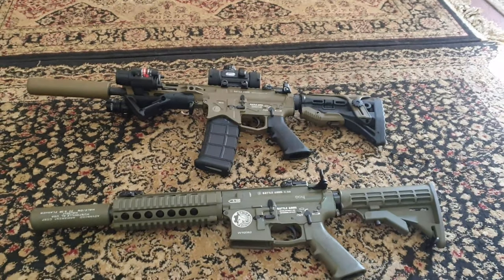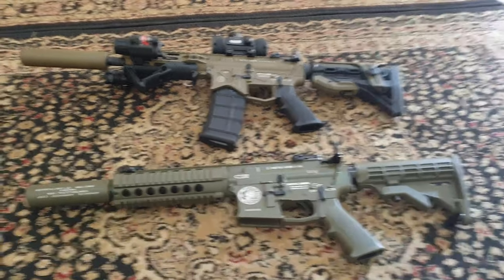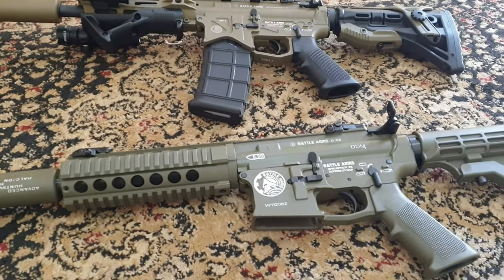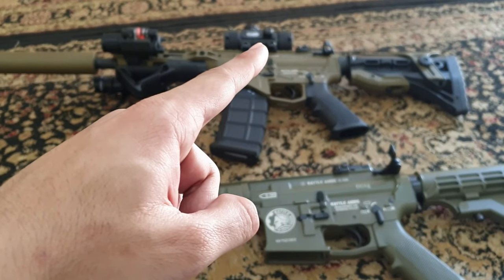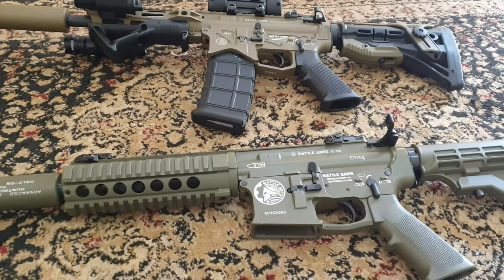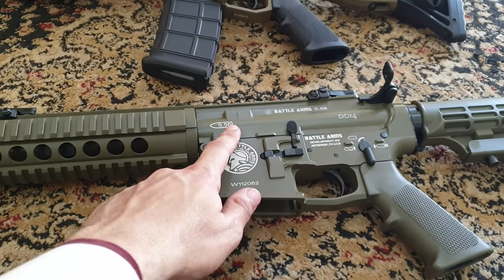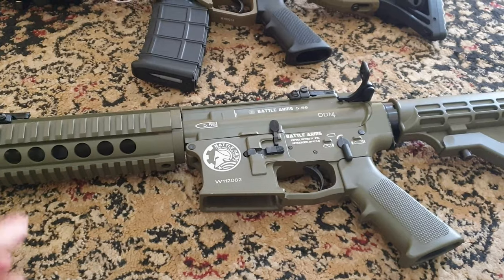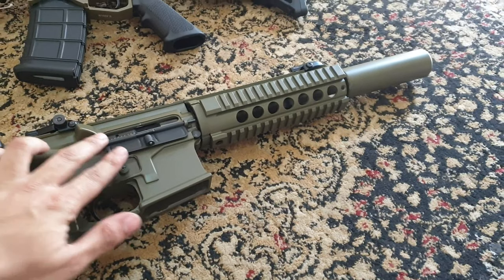Royal Arms Company Peshawar - The New 'Khyber Pass' Guns | AR15 / M4 / M16 Clones | KPK, Pakistan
We look at a few more examples along with comparisons between originals and those copies.